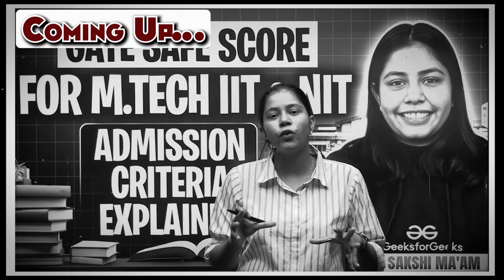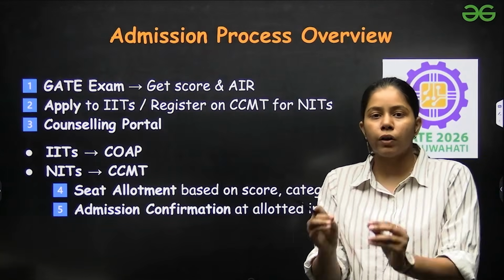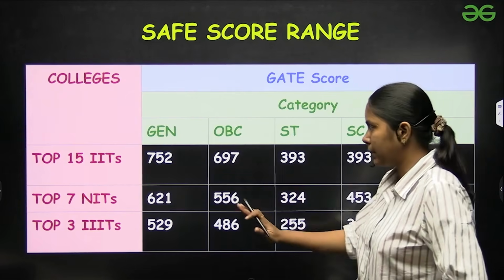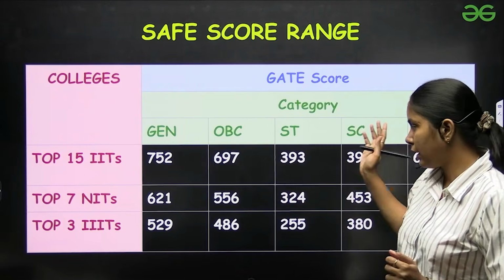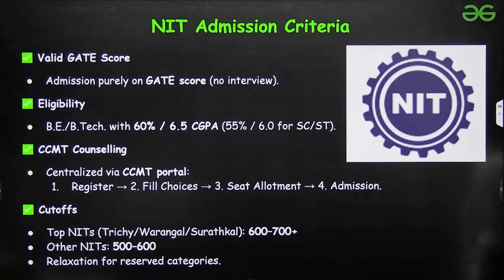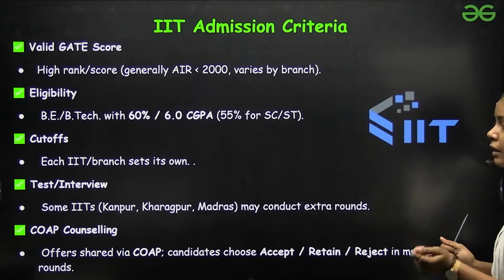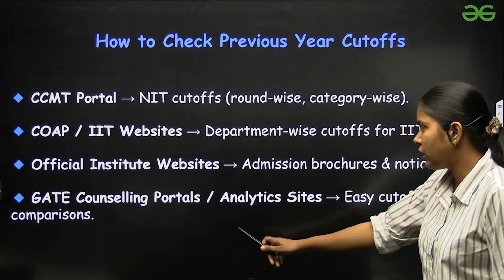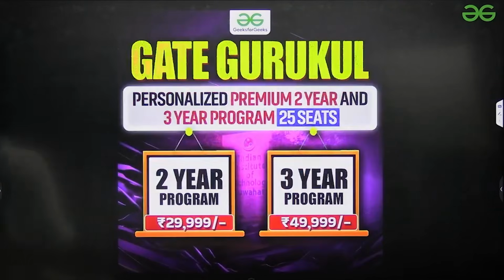GATE Safe Score for IIT & NIT M.Tech Admissions | Complete Analysis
Unlock the complete analysis on GATE safe scores for M.Tech admissions at IITs and NITs, covering the crucial cutoff trends and total seat information across top branches. This video explains how scores like 650+ for premier IITs and 600–750+ for NITs impact your chances, what branch-wise and category-wise cutoffs mean, and how competition and seat matrix affect real admissions. Perfect for GATE aspirants, get actionable insights to set your target, choose your preferred specialization, and plan your preparation to secure a seat in leading institutes for M.Tech in 2026

📕 𝐁𝐚𝐭𝐜𝐡/𝐂𝐨𝐮𝐫𝐬𝐞 𝐋𝐢𝐧𝐤𝐬:-